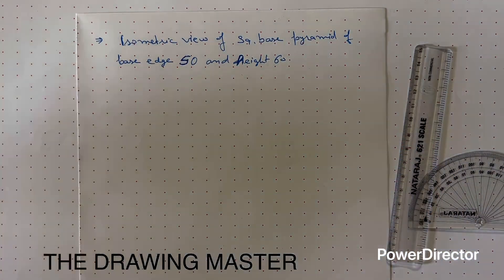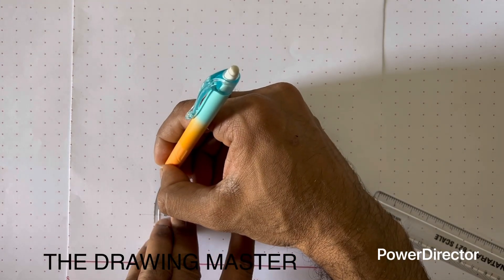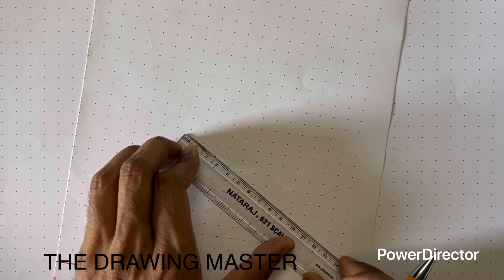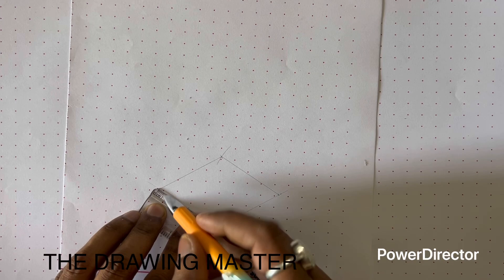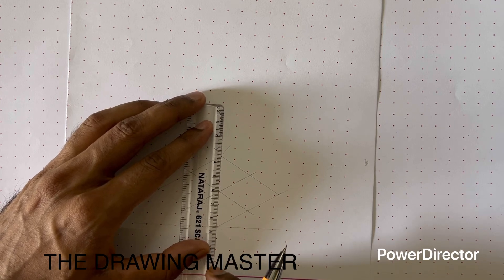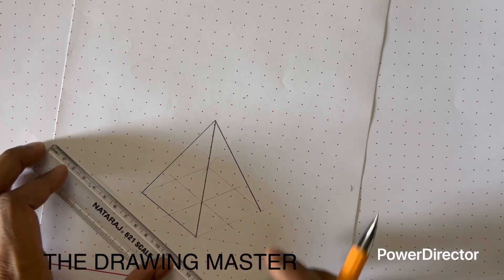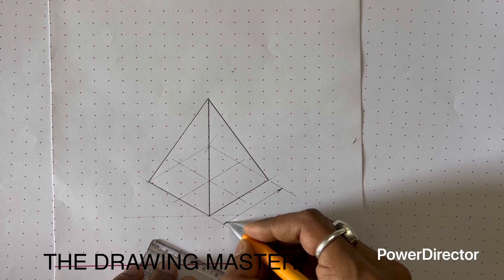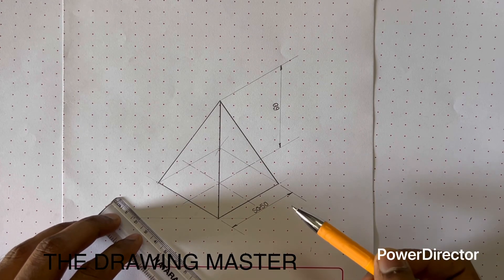Isometric View/Projection of Square Base Pyramid | Tutorial-1 | 3D Drawing | Engineering Drawing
Note:- To understand the theory mentioned below, please refer to the video on Isometric View/Projection theory. The link is mentioned below:

ISOMETRIC DRAWING
An isometric drawing is a type of 3D representation of an object on a 2D surface, where the object’s dimensions are drawn along three isometric axes at 120° to each other. This method provides a clear and realistic view of an object while maintaining proportionality.

Key Features of Isometric Drawing:
1. Equal Angles: The three principal axes (X, Y, Z) are 120° apart.

2. True Dimensions: Unlike isometric projection, an isometric drawing represents objects at full scale (1:1 ratio).

3. No Perspective Distortion: Parallel edges remain parallel, making it easier to interpret than perspective drawings.

4. Used in Technical and Engineering Drawings for mechanical parts, piping layouts, and architectural designs.

The DIFFERENCE BETWEEN ISOMETRIC VIEW & ISOMETRIC PROJECTION lies in their scale and representation. Isometric view is a 3D representation of an object where all dimensions are drawn at full scale (1:1 ratio) along isometric axes, maintaining true size. In contrast, isometric projection reduces the dimensions by approximately 81.5% (0.815:1 scale) due to foreshortening, making the object appear slightly smaller. Isometric view is commonly used for visualization and presentation, while isometric projection is used in technical drawings for accurate representation. Both methods maintain 120° angles between the axes, ensuring a proportional but simplified 3D depiction.